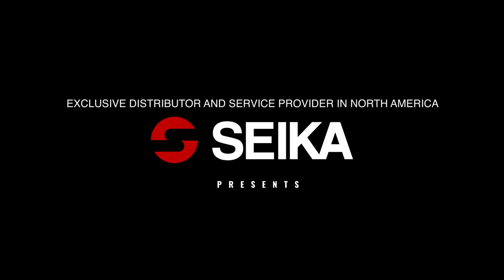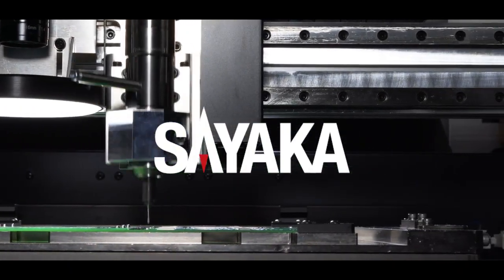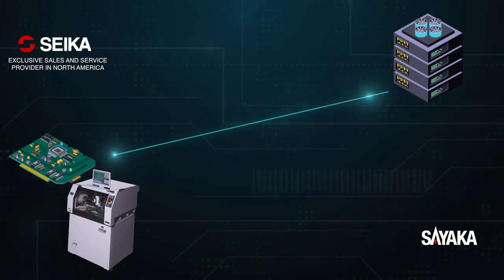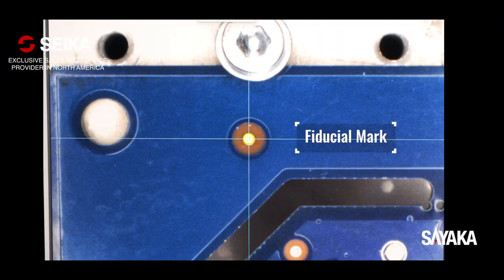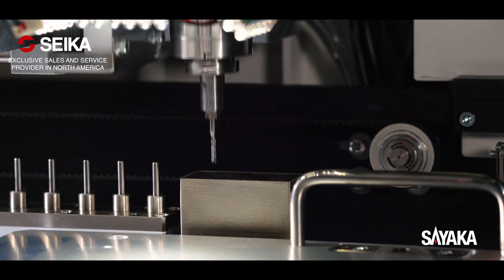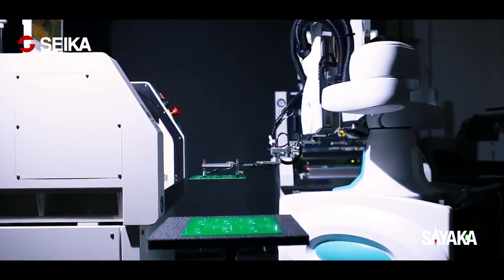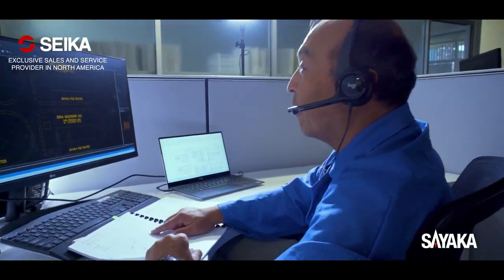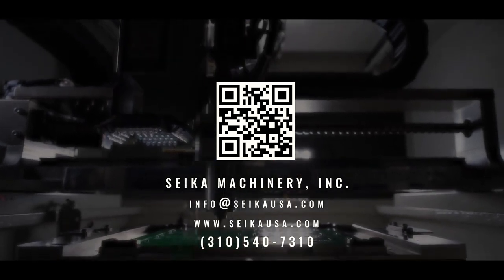Sayaka PCB Delpaneling router